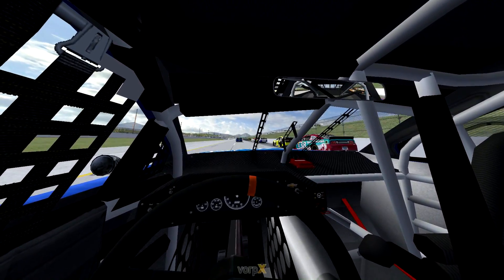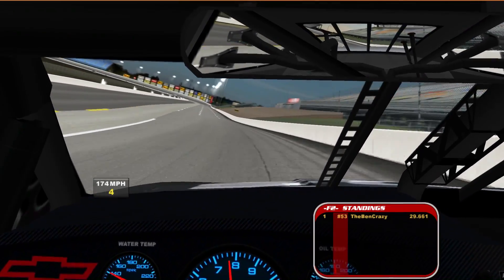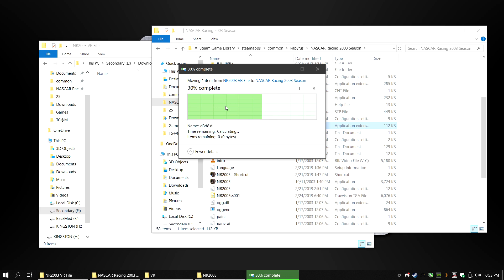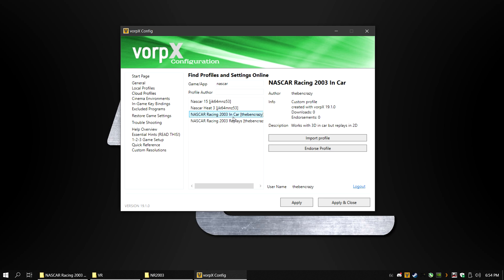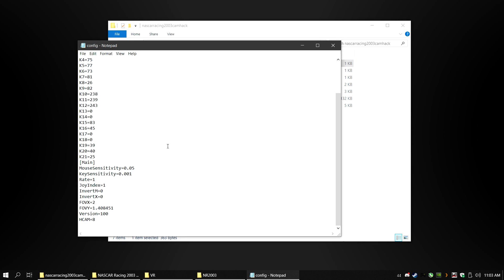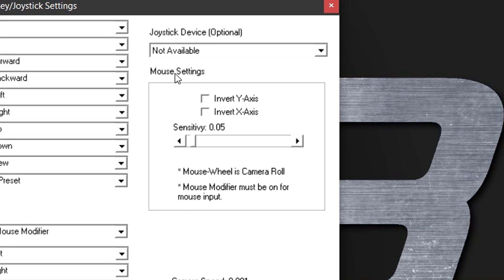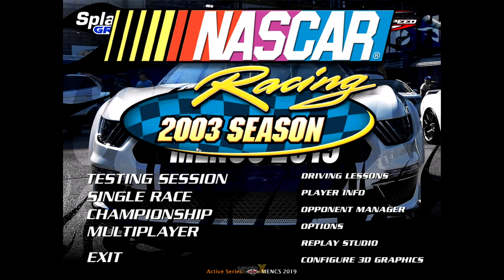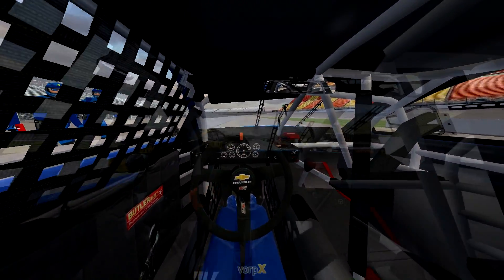NASCAR Racing 2003 VR Tutorial (Updated Info in the Description)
Updated!!!
Please use the profile named NASCAR Racing 2003v2 from Vorpx or in the description. Improved performance and uses geometry D3D so both in-car and track are in 3D.

For the camhack, the correct setting in the config file should be FOVY=2.

Running the game in 4:3 can also improve your experience. I recommend using fullscreen 2880x2160 (if your pc can handle it) which can be created by making a custom resolution in the nvidia control panel and then running the nr2003 config.exe. Also lowering the car settings to low can improve frames.

For Vorpx settings, make sure it is set to Full VR screen, 3D reconstruction set to geometry, and asynchronous space wrap set to off to limit motion sickness as it drops frames to 45.

Vorpx Profiles (Export the zip file, then open the vorpx configure window, click on local profiles and click import, find the profile and open)